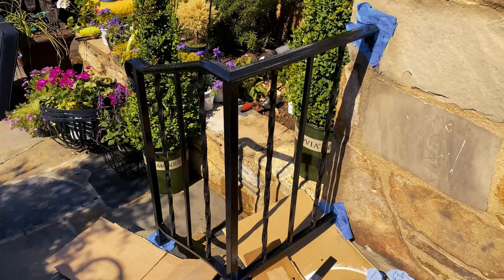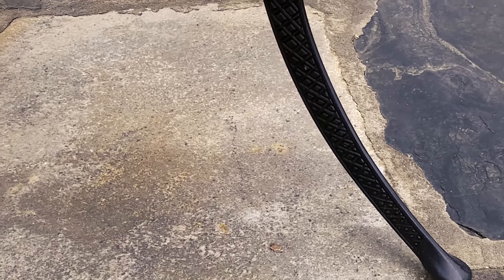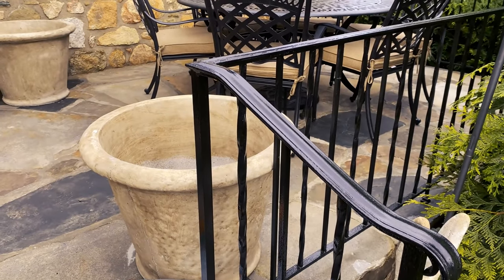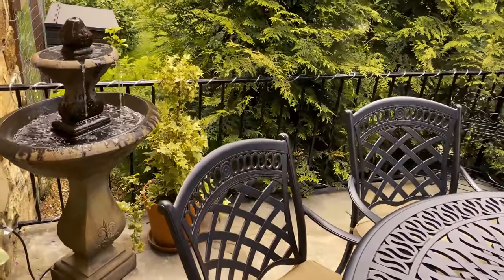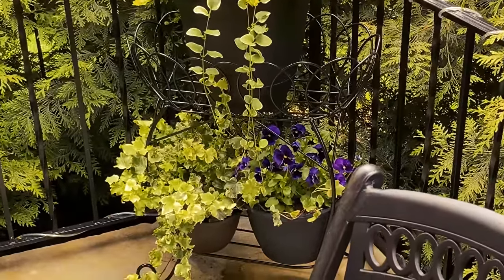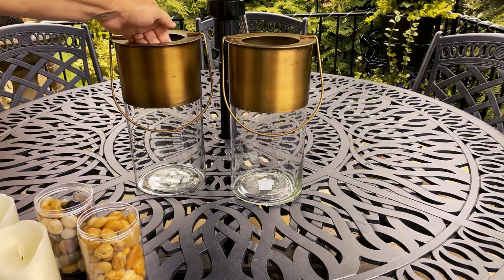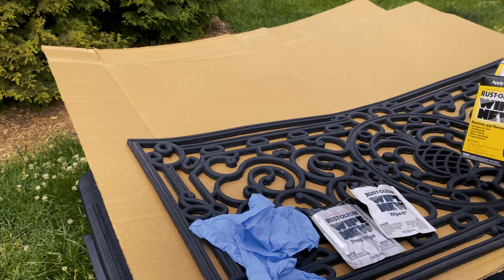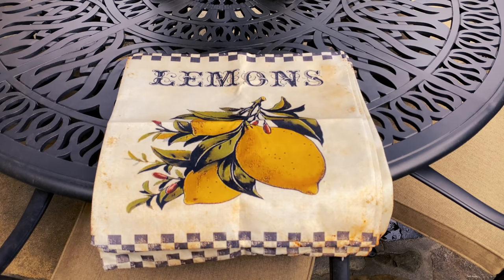Extreme Patio Makeover | Outdoor Décor Ideas | French/English Country Garden Pots | Summer Citrus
Hello Everyone,

Our weather has definitely gotten warmer and it's time to enjoy our patios. I hope you enjoy what I put together in this video. Enjoy your weekend.

Much Love,
Beverly💖😘

***Tropical Fruit Pillow Shams Set of 4***